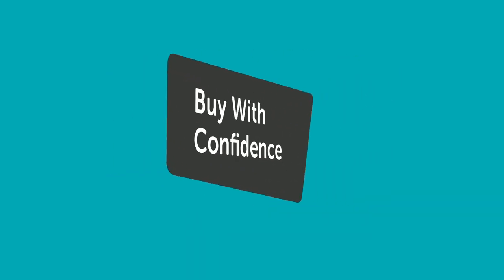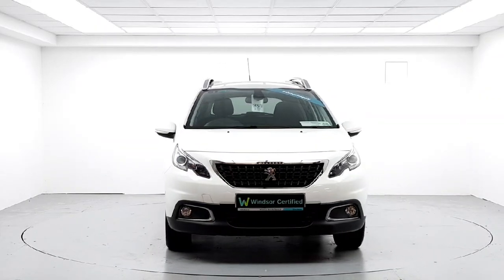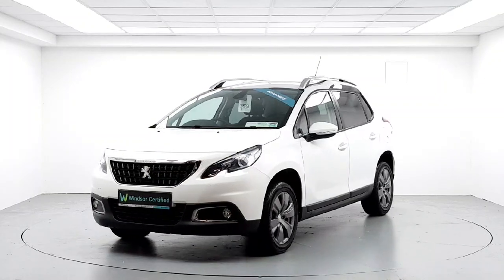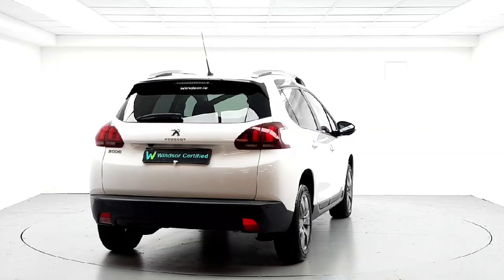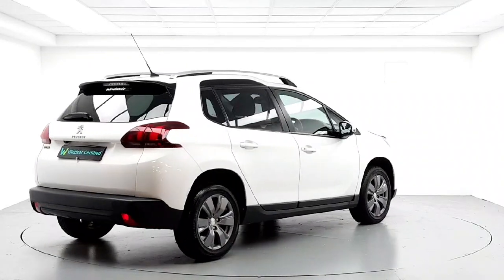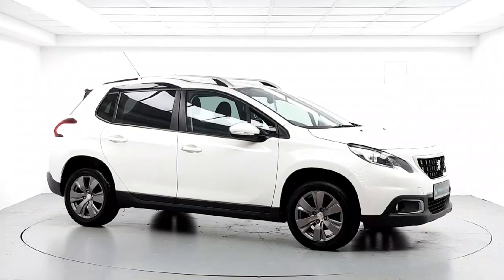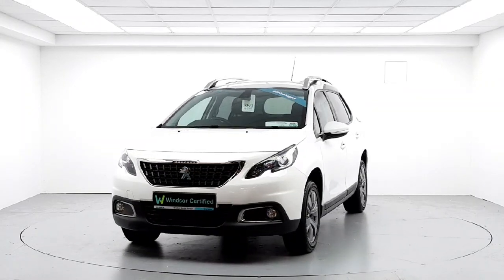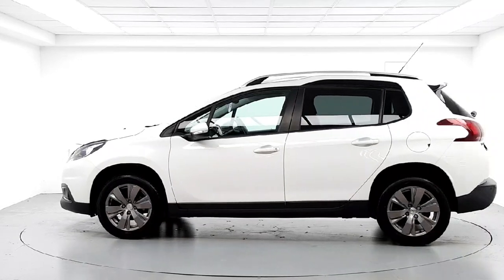2018 Peugeot 2008 Active 1.2 Puretech 82 4DR RefId: 417163